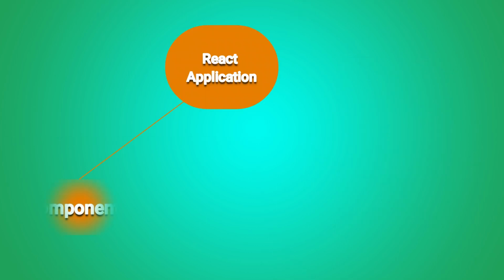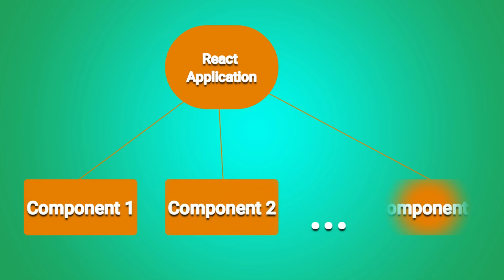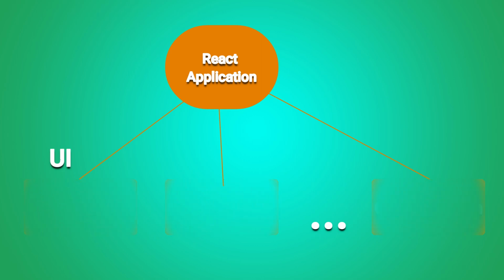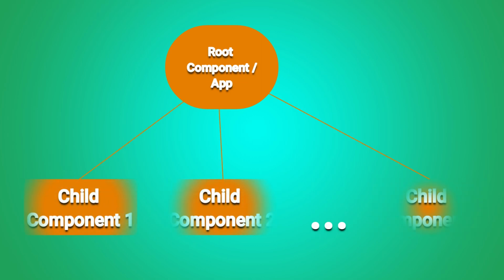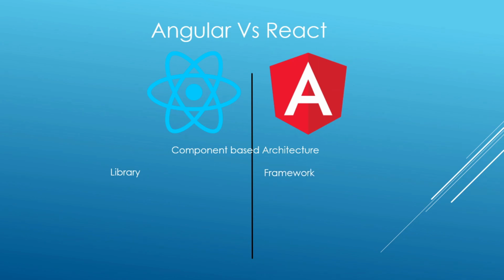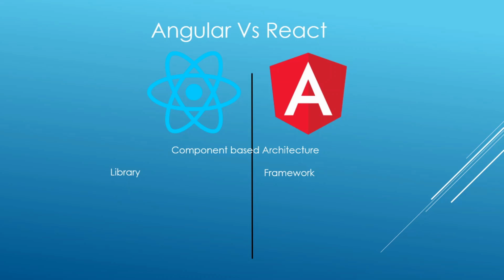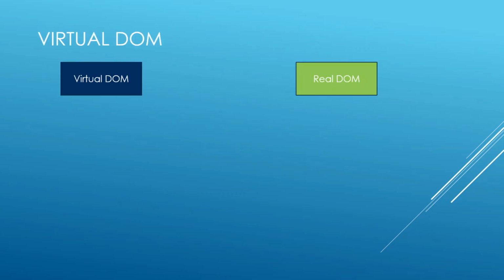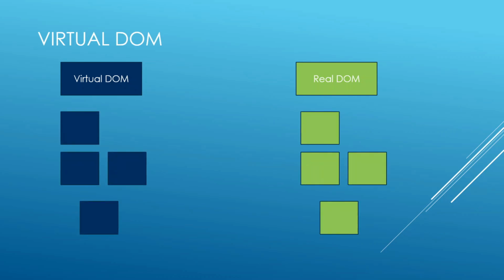Intro to React? | Angular Vs React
An introduction to React.